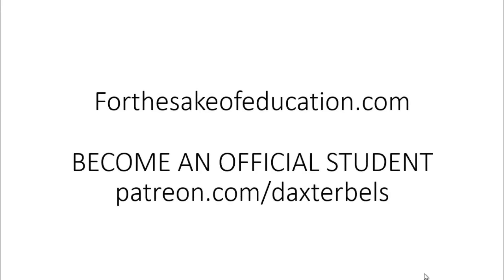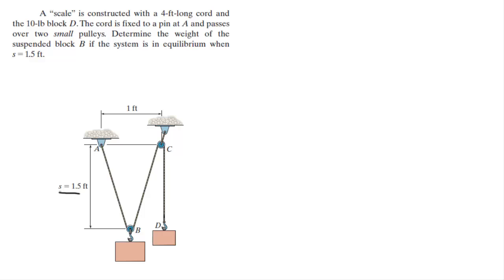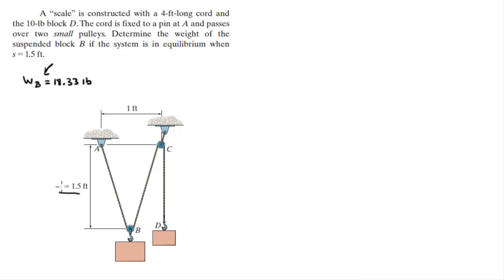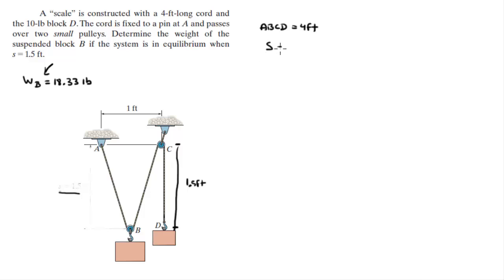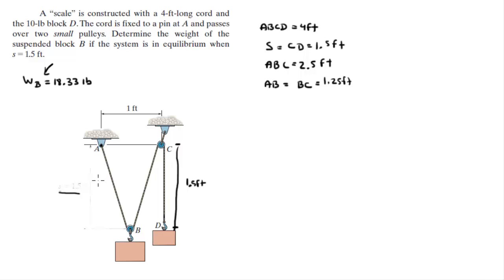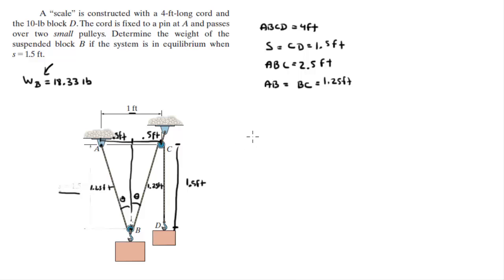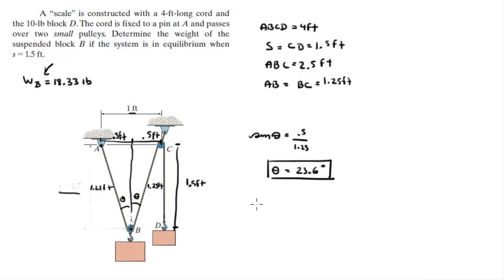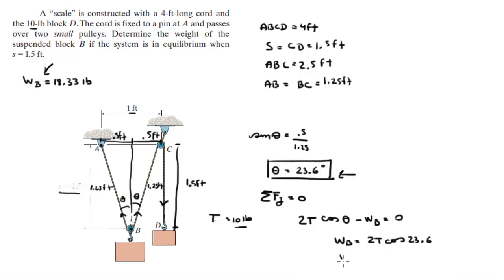Determine the weight of the suspended block B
A “scale” is constructed with a 4-ft-long cord and
the 10-lb block D. The cord is fixed to a pin at A and passes
over two small pulleys. Determine the weight of the
suspended block B if the system is in equilibrium when
s = 1.5 ft.